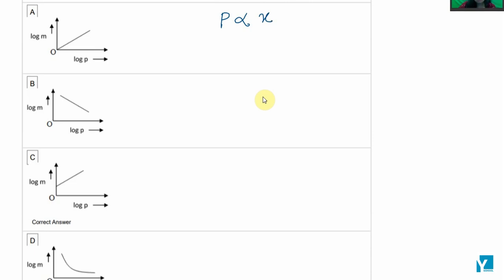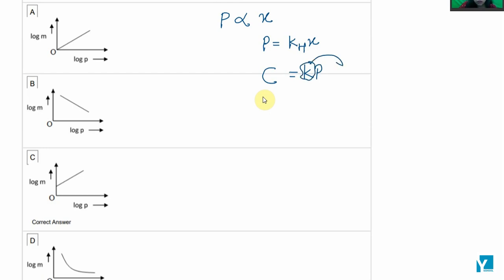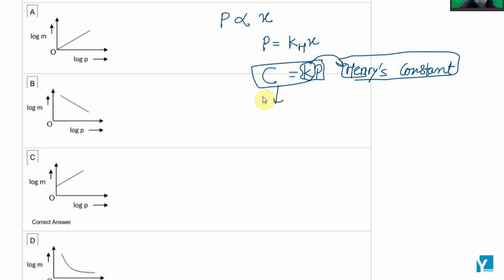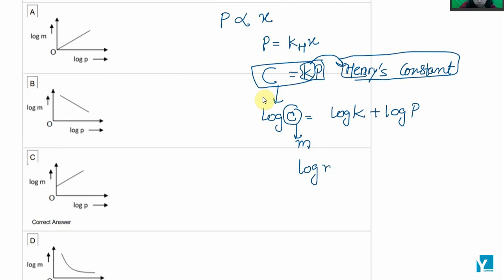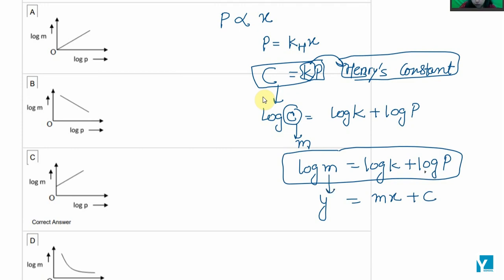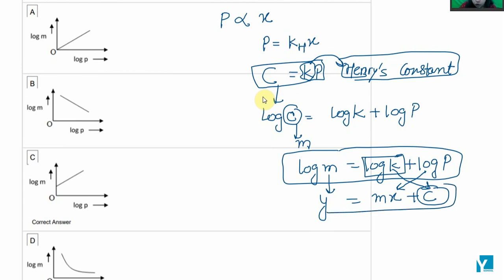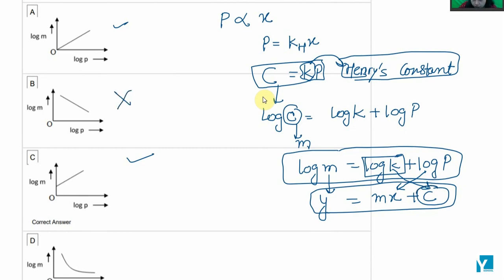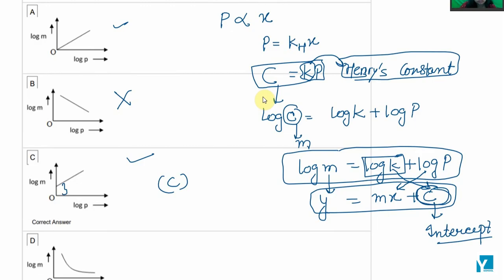QID 9222 Class 12 CT Liquid solutions Q3